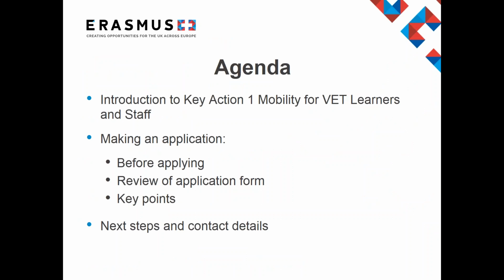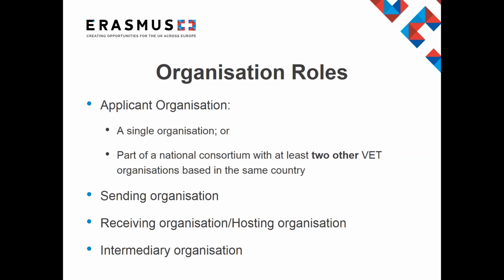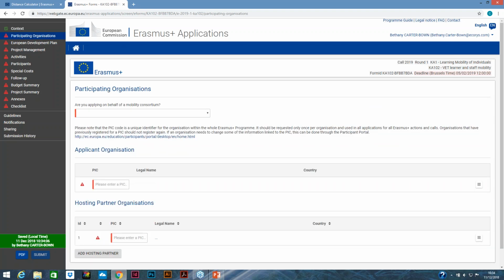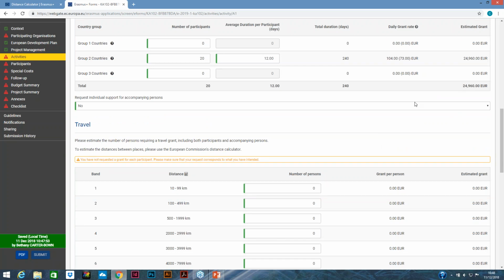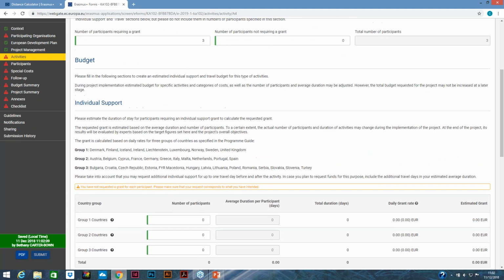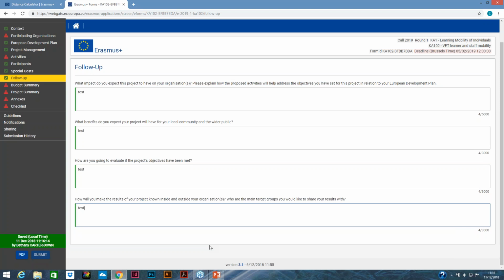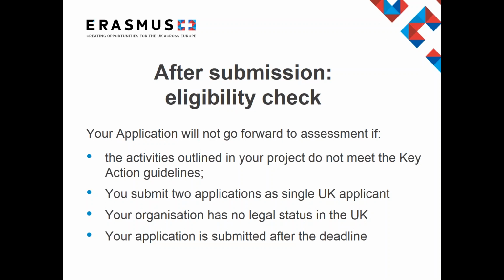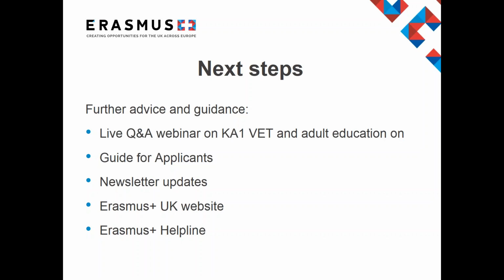2019 Call webinar: Vocational Education and Training Key Action 1 – Completing the application form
Are you planning to apply for vocational education and training funding under Key Action 1? This recorded webinar will give you an introduction to the application process, guiding you step-by-step through the 2019 Call application form and providing useful tips.

For detailed guidance on how to apply and a link to the application web form,

Introduction and Agenda 0:00
Key Action 1 Vet Mobility 01:49
Mobility for VET learners 3:46
ErasmusPRO 07:05
Mobility for VET staff 10:47
Organisation Roles 12:25
Erasmus+ Objectives and Features 15:11
Before you apply 17:05
How to log in 20:39
How to complete the application form
Context 23:19
Participating organisations 29:16
Project Management 37:46
Activities 38:50
Participants 59:51
Special costs 1:06:52
Follow-up: 1:09:46
Budget summary 1:12:04
Project summary 1:17:02
Annexes 1:18:29
Checklist 1:21:29
After submission 1:25:36
Awards criteria 1:27:48
BE SOCIAL WITH ERASMUS+ UK